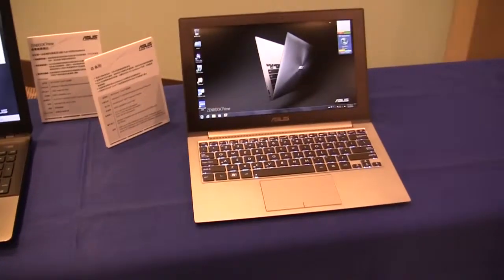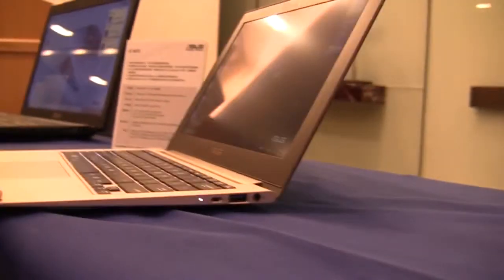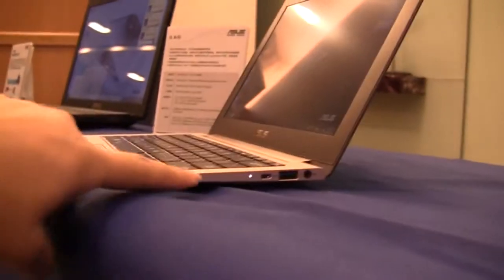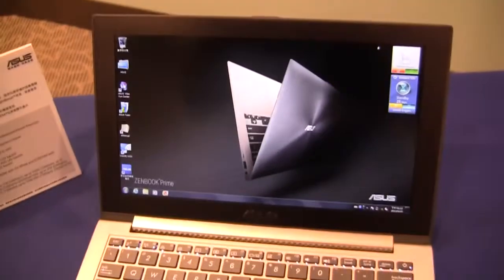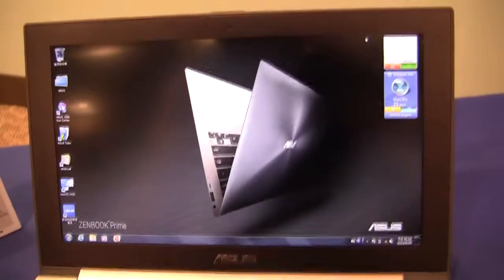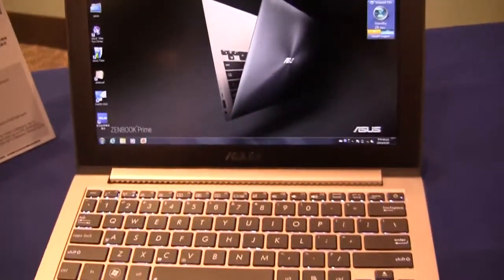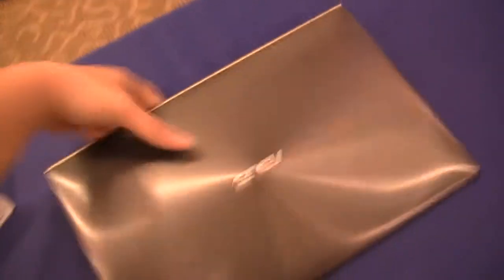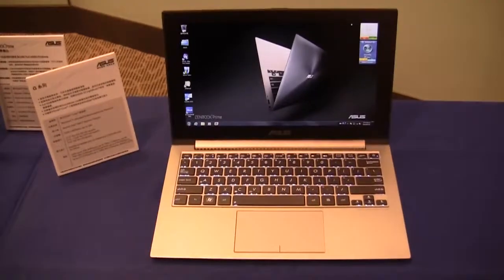ASUS Zenbook Prime UX21A Ivy Bridge Ultrabook with HD Display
ASUS Zenbook Prime UX21A hands on with this Ultrabook doesn't feel much different than its Sandy Bridge redacessor until you notice that it's got a backlit keyboard and a Full HD display.  The stand out feature of the unit quickly becomes its gorgeous 1920 x 1080 IPS panel.

Other features include 4GB of DDR3 system memory at 1,333MHz and the Intel HD 4000-series IGP embedded in the CPU die. There's a backlit keyboard, USB 3.0 ports, micro-HDMI and mini-VGA for video output, and an SD/MMC card reader.